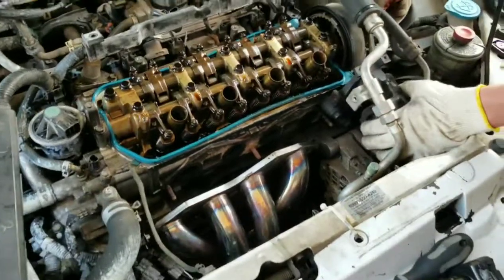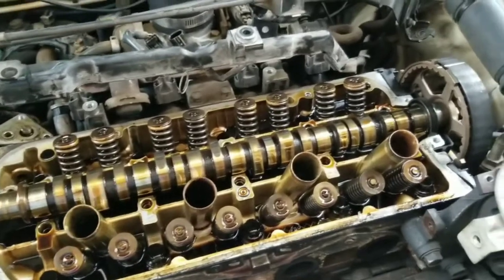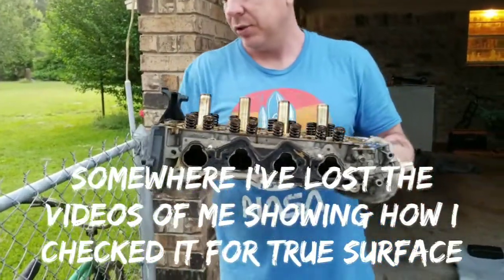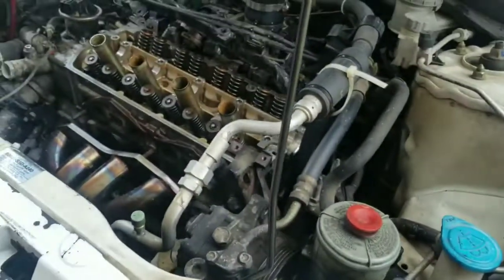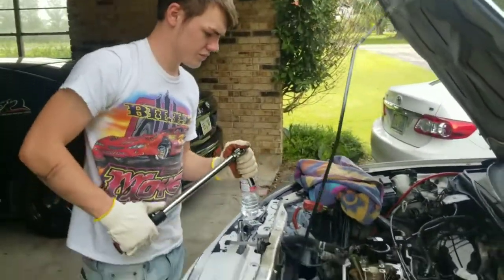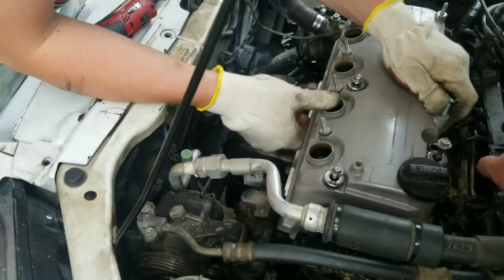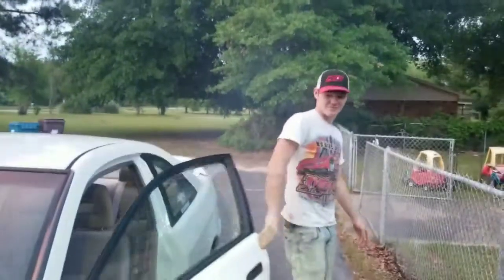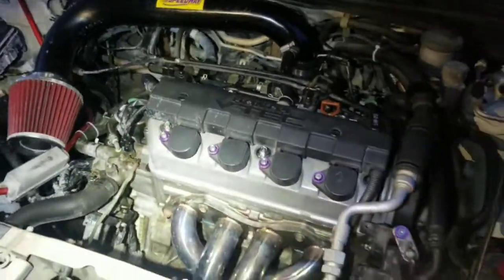Head Gasket Replacement 2005 Honda Civic B series engine